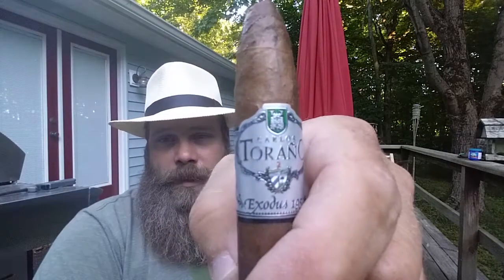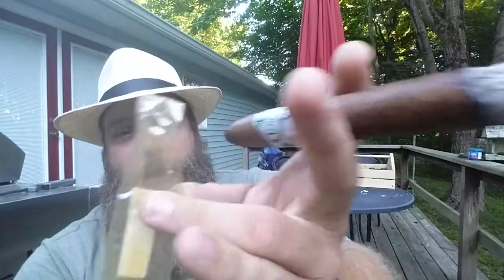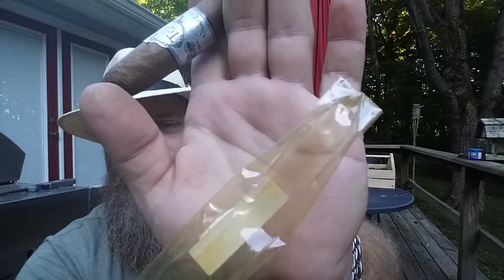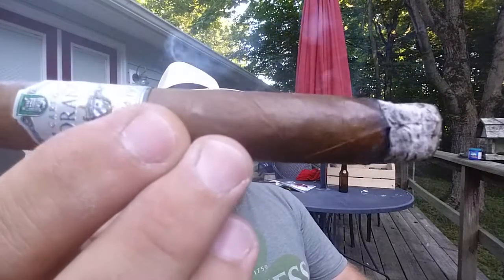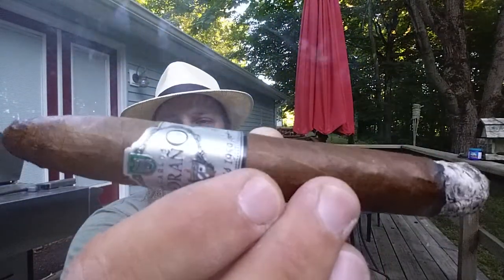Cigar Chat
A quick cigar chat with a Torano Exodus 1959 torpedo. And the name is Otiel Burbridge.